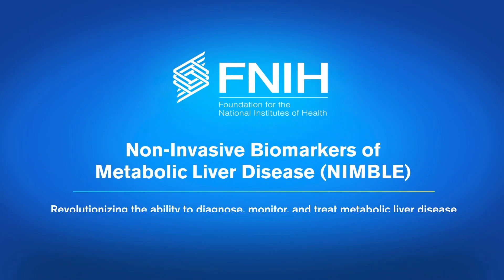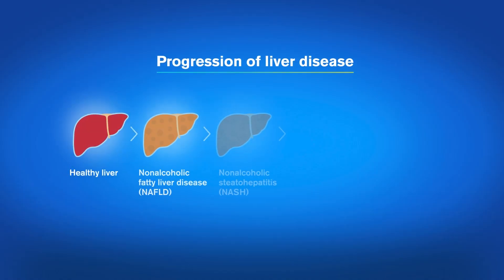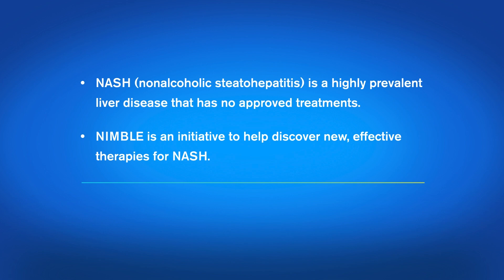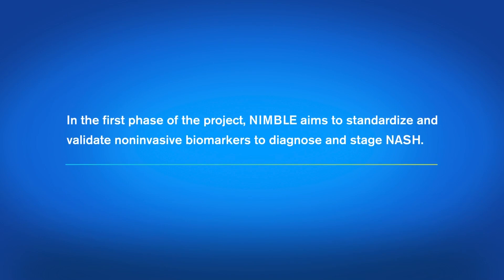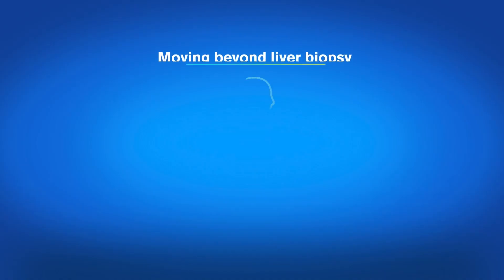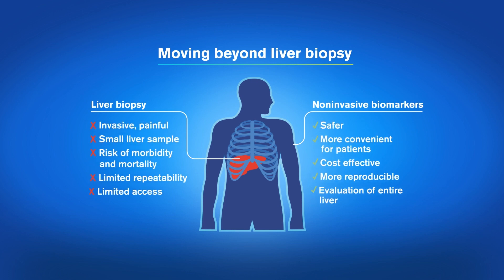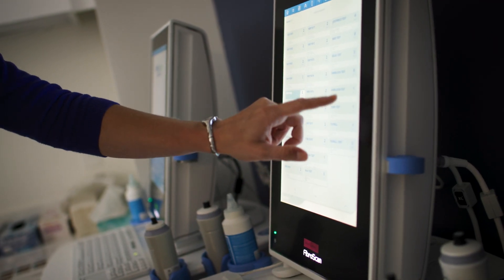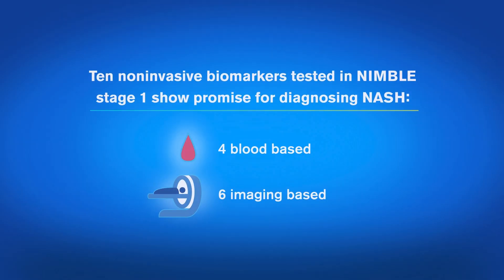Non-Invasive Biomarkers of Metabolic Liver Disease (NIMBLE)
Non-alcoholic steatohepatitis (NASH), a serious condition associated with obesity and diabetes, is estimated to affect between 9 and 15 million people in the United States. NASH causes fat to accumulate in the liver, which leads to inflammation and cell damage. Unfortunately, NASH does not present any symptoms until it has progressed into later stages, when serious complications like cirrhosis leave few treatment options for patients. Because diagnosing early-stage NASH is difficult and expensive, patients with NASH often remain undiagnosed until it is too late and they have developed either cirrhosis, which ultimately requires liver transplant, or liver cancer, which can be fatal. Currently, the only means of diagnosing NASH is by visual imaging analysis of a liver biopsy. However, surgical biopsy—an invasive, expensive, and painful procedure that carries risk of serious complications—only provides information from a small part of the liver and may not present an accurate picture of a patient’s disease. Drug development efforts against NASH have been hampered by the fact that recruitment into a clinical trial and assessment of treatment response require that patients undergo a liver biopsy. To properly treat these patients and to develop effective therapies against NASH, Researchers must produce new, non-invasive and reliable measures of NASH in at-risk patients.